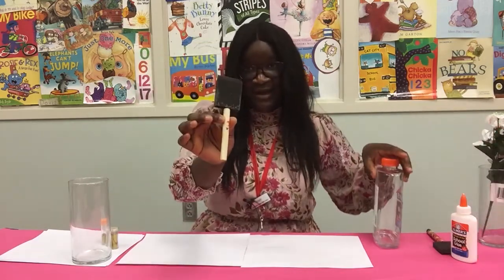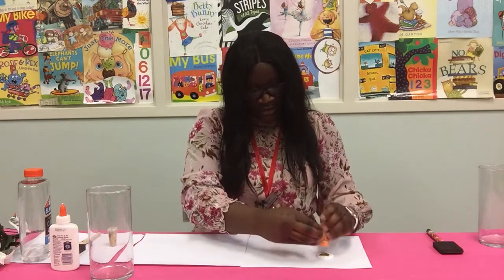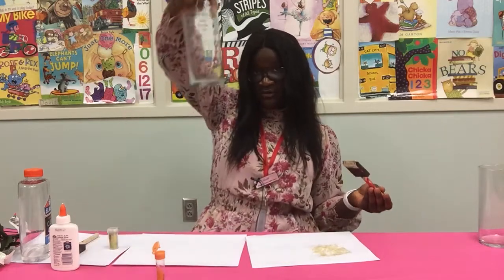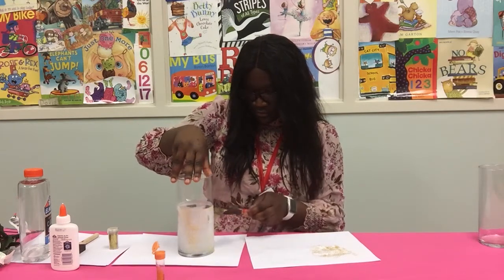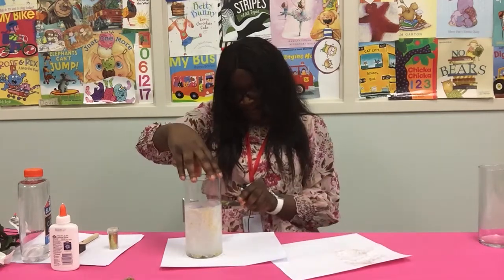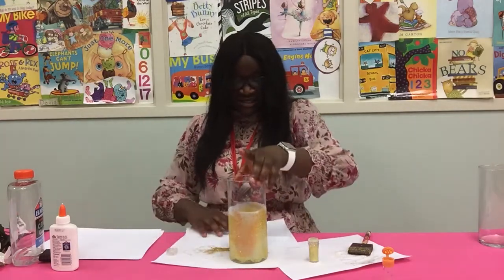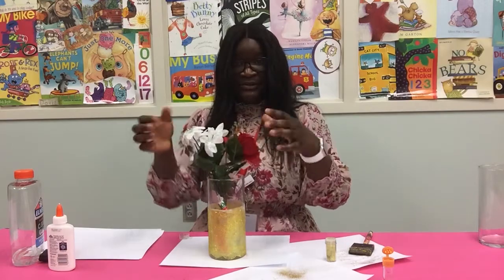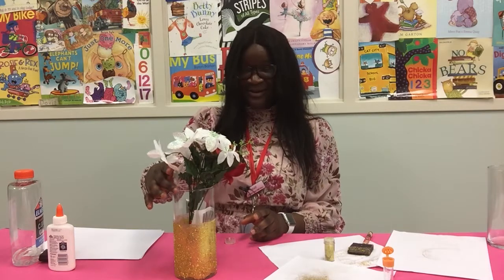Crafters Anonymous: DIY Decorative Vase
Learn how to create decorative storage jars! You will need:
Glass jar
Glitter
Flowers
String of beads
and Glue